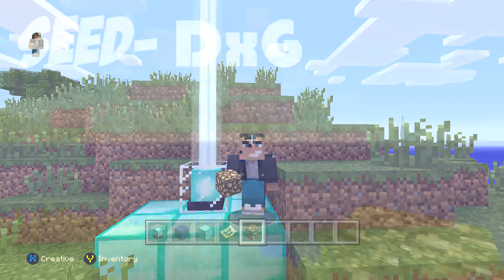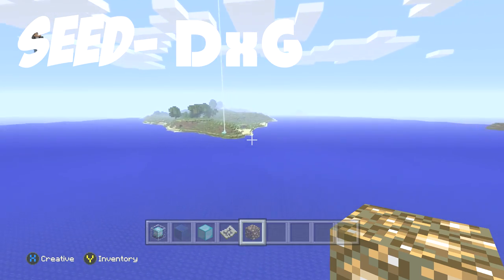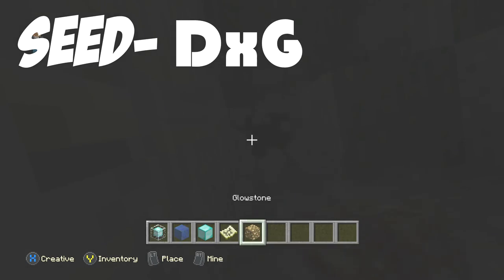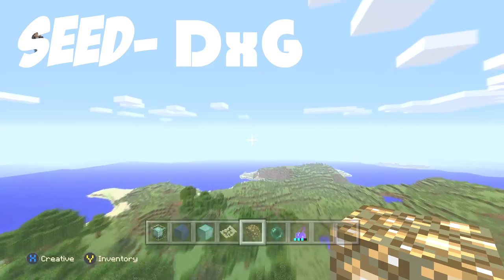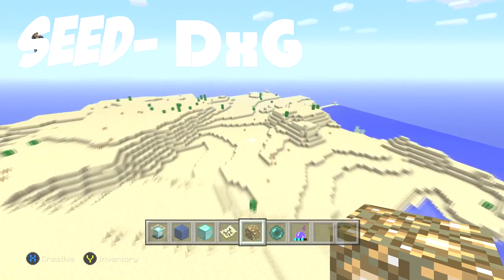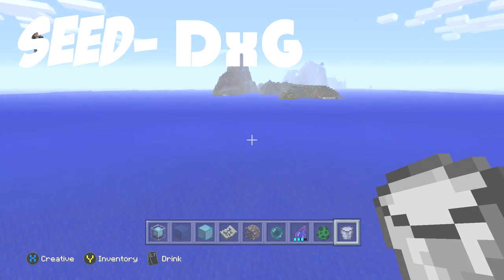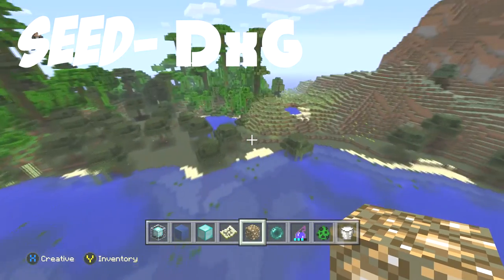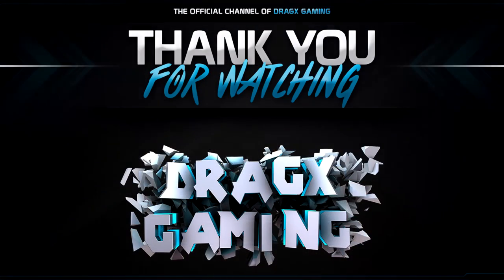BEST MINECRAFT SEED EVER:: MINECRAFT CONSOLE EDITION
Hey guys,
watch the video to find what it is about. Enjoy!